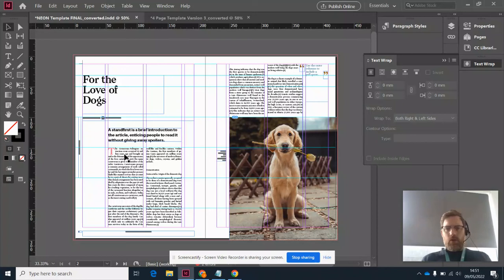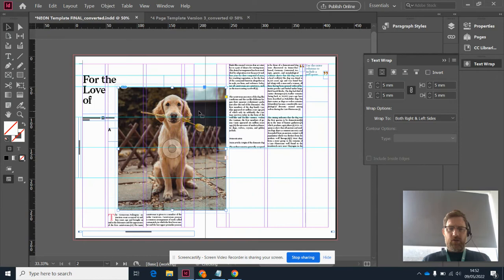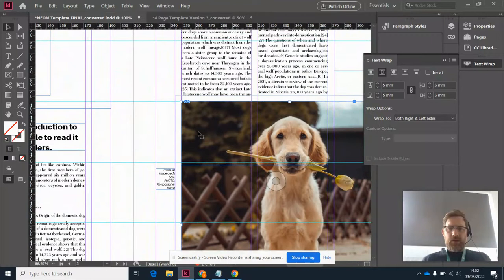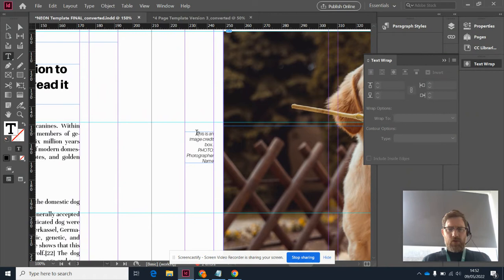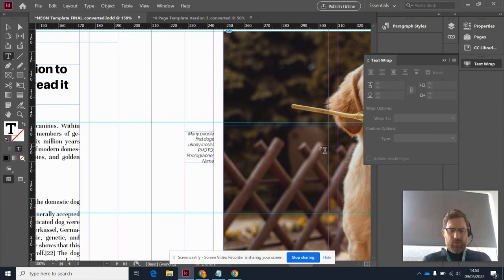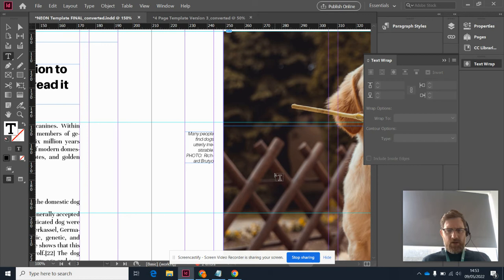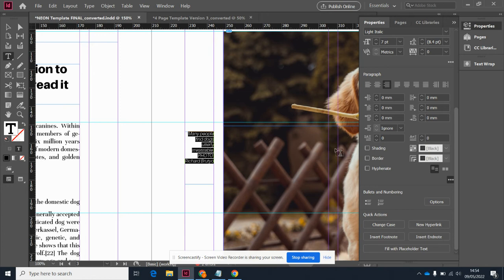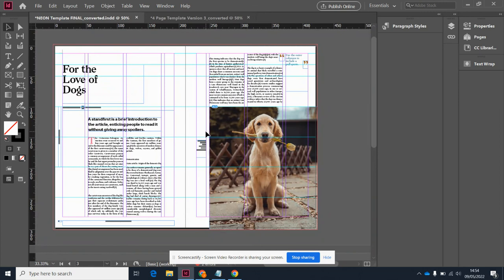InDesign 13: Captioning Images